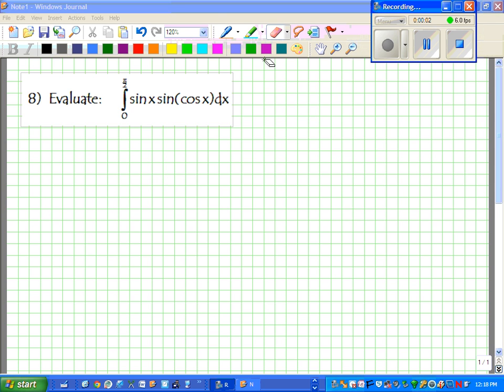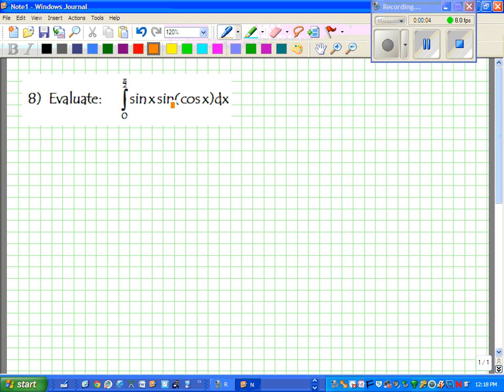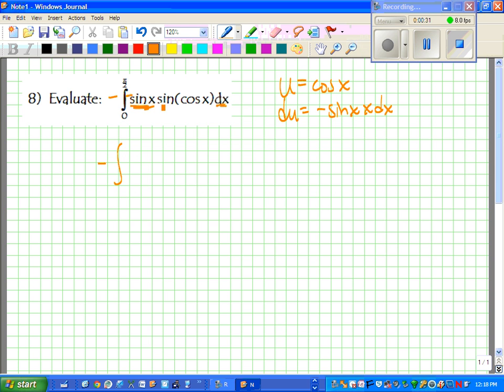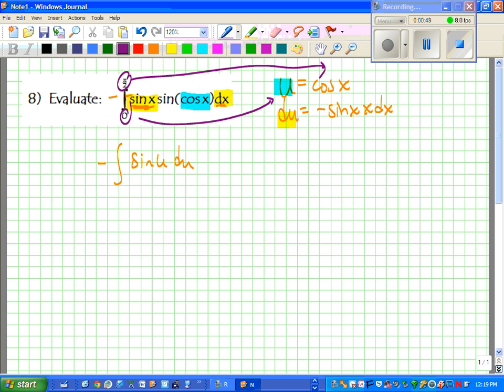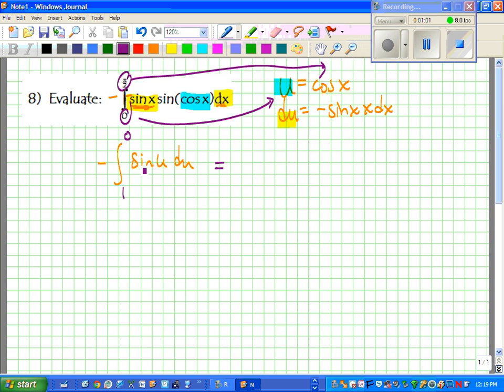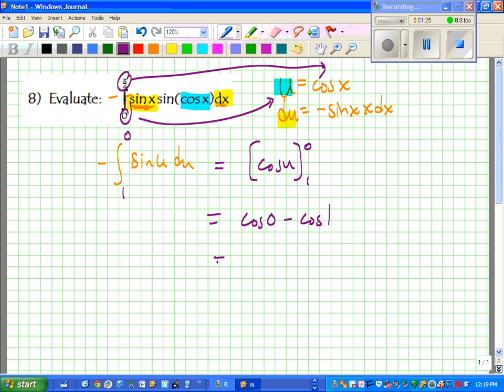calculus chapter 4 review problem #15